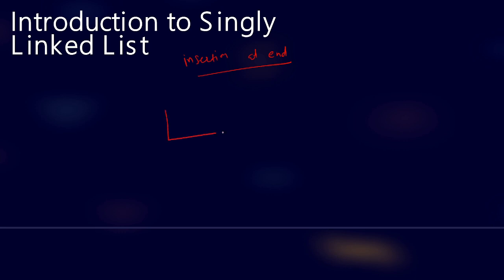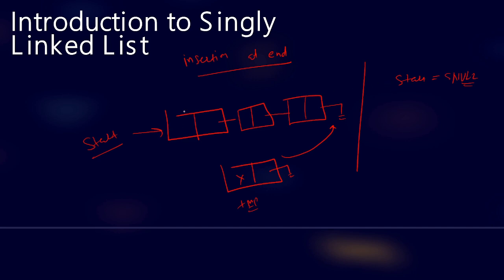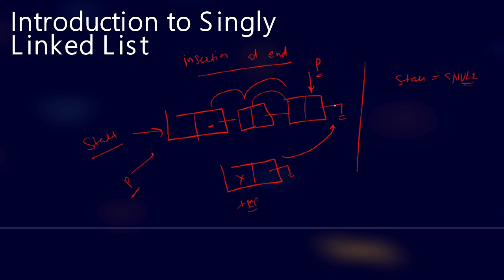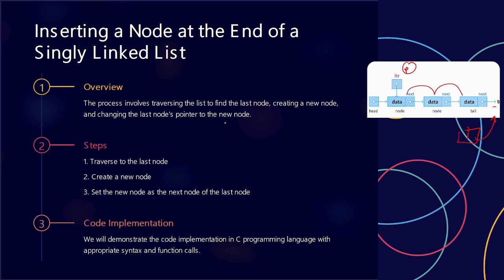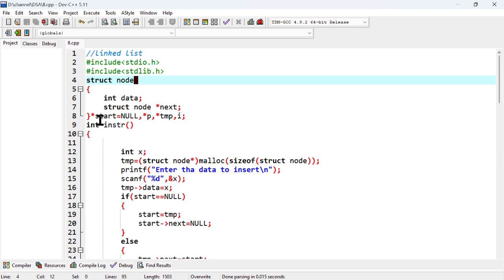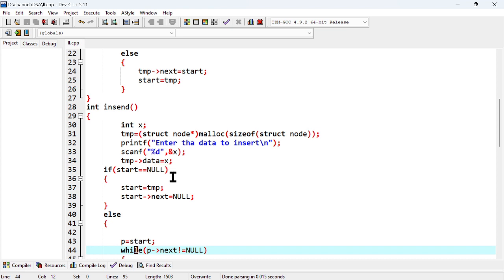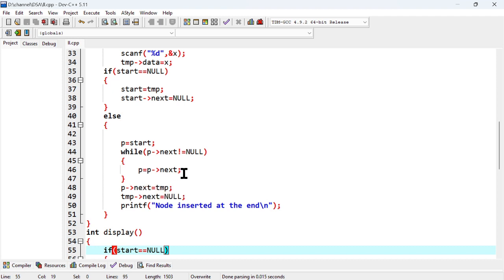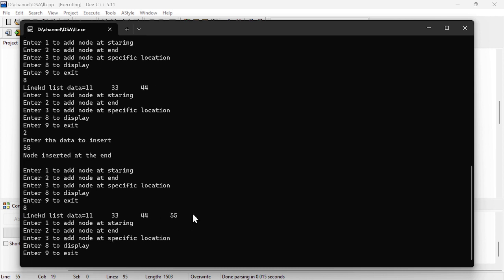DSA Masterclass: Inserting Nodes at the End in Singly Linked List | Using C | Lecture-4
🚀 Welcome to Adhyaty - Your Gateway to Tech Brilliance! 🖥️

🚀 Welcome to our DSA Masterclass series! In this comprehensive tutorial, we'll dive deep into the world of Data Structures and Algorithms, covering everything from scratch to advanced levels. 🌐✨

🔗 In this session, we focus on a fundamental concept: "Inserting Nodes at the End in a Singly Linked List using C Programming." Whether you're a beginner eager to learn the basics or an experienced coder looking to refresh your skills, this video has something for everyone.

📌 Topics Covered:
1️⃣ Introduction to Singly Linked Lists
2️⃣ Basics of Nodes and Pointers
3️⃣ Creating a Singly Linked List in C
4️⃣ Understanding the Importance of Insertion at the End
5️⃣ Step-by-Step Implementation in C Programming
6️⃣ Visualizing the Node Insertion Process
7️⃣ Time and Space Complexity Analysis
8️⃣ Common Mistakes and Debugging Tips

💻 Code snippets and examples are provided throughout the tutorial, ensuring that you grasp the concepts with hands-on experience. Follow along as we explain each step in a beginner-friendly manner, demystifying the complexities of linked lists.

🔍 Want to master DSA and excel in coding interviews? This video is a stepping stone on your learning journey!

🎓 Whether you're a student, professional, or coding enthusiast, this DSA Masterclass is designed to boost your confidence and skills.